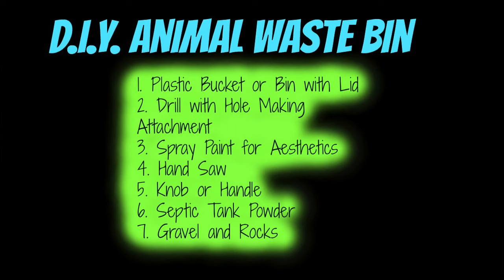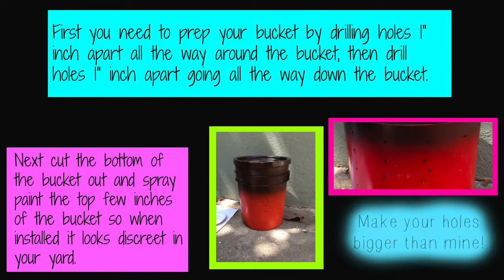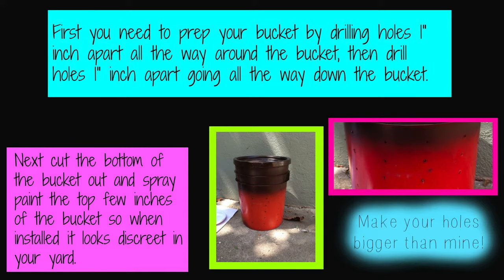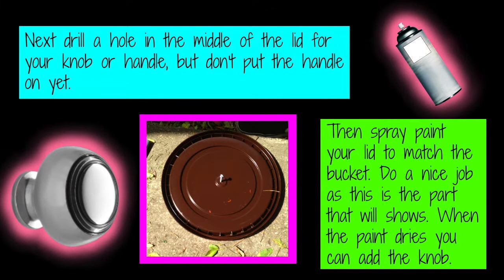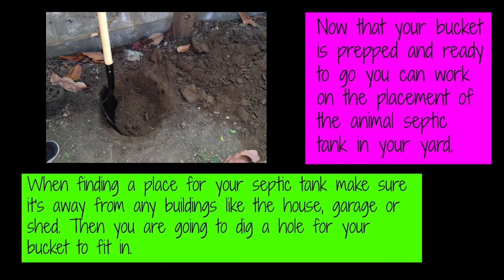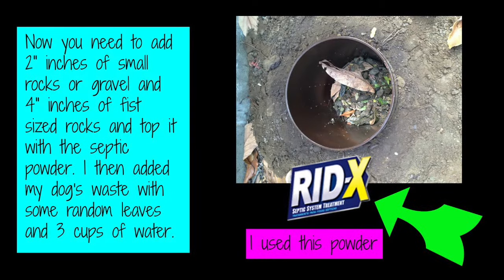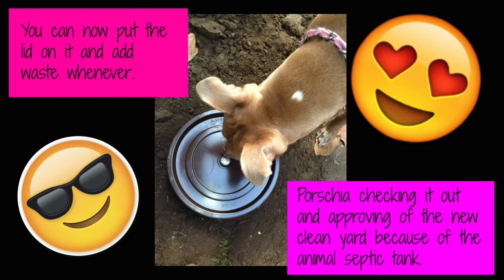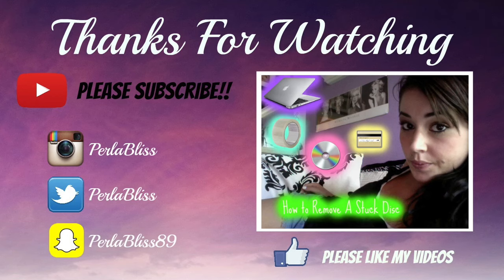DIY Dog Septic Tank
This is a short DIY video that explains how to make a animal waste septic tank in your back yard for less than $20 dollars. You can add your animals waste as you please and it will decompose and not emit a disgusting smell. You will need to add a packet of the septic tank powder along with some water to the bucket every 3 months and no other work is needed besides putting the animal poo in the bin.